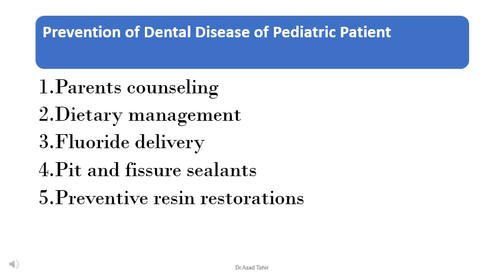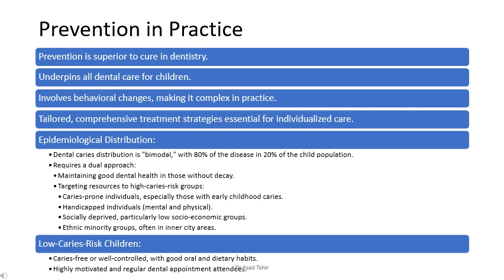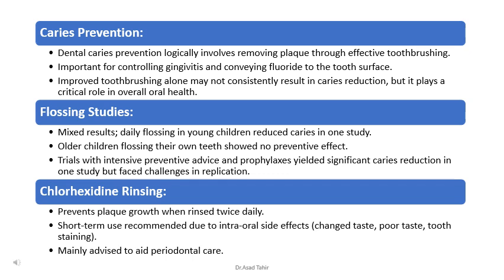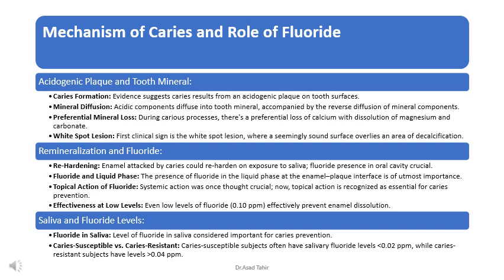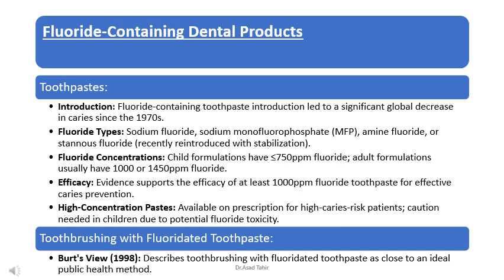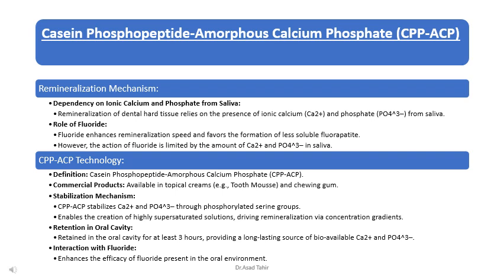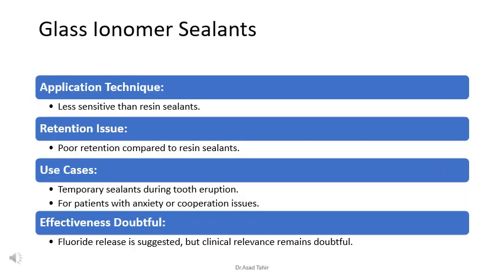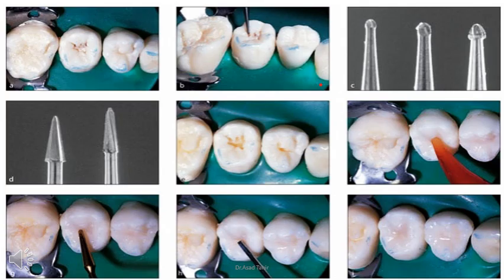Strategies for Preventing Dental Disease in Pediatric Patients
In our approach to pediatric dental disease prevention, we emphasize five integral components that serve as the cornerstone of our strategy.

Parents Counseling: We recognize the crucial role parents play in shaping their child's oral hygiene habits and overall dental health. Effective communication and guidance to parents are fundamental in fostering good oral care practices at home.

Dietary Management: The foods and beverages children consume significantly impact their dental health. We focus on promoting a balanced diet that supports optimal oral health while minimizing the risk of dental caries and other oral issues.

Fluoride Delivery: Fluoride remains one of the most effective tools in preventing tooth decay. We discuss various methods of fluoride delivery, including topical applications and community water fluoridation, highlighting their importance in strengthening dental enamel and preventing cavities.

Pit and Fissure Sealants: Sealants provide a protective barrier against dental decay by sealing off vulnerable pits and fissures of the teeth. We explore the indications for sealant placement, application techniques, and their role in preventing caries, particularly in molars, among pediatric patients.

Preventive Resin Restorations: Early intervention is key in halting the progression of dental caries. Preventive resin restorations offer a conservative approach to treating initial carious lesions, preserving tooth structure, and preventing further decay.

Throughout our lecture, we delve into each component in depth, discussing their significance in pediatric dental care and providing practical strategies for implementation. By understanding and incorporating these preventive measures into our clinical practice, we aim to empower our young patients to achieve lifelong oral health and well-being.